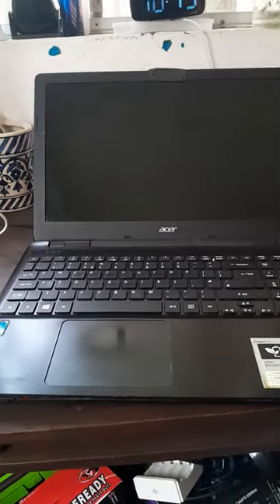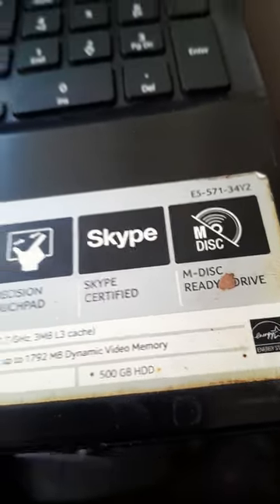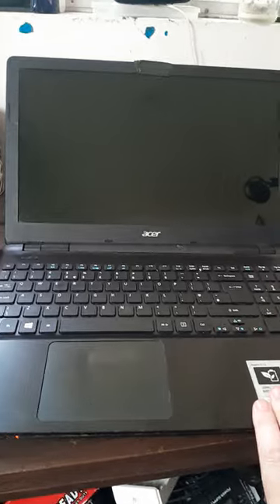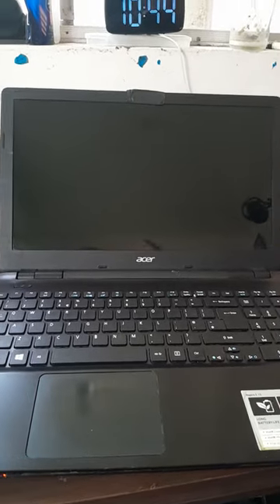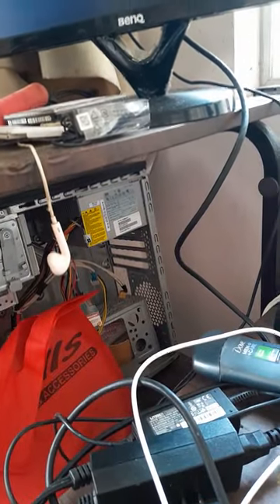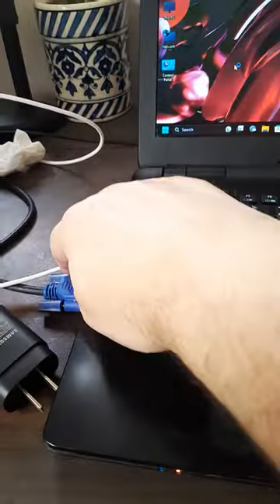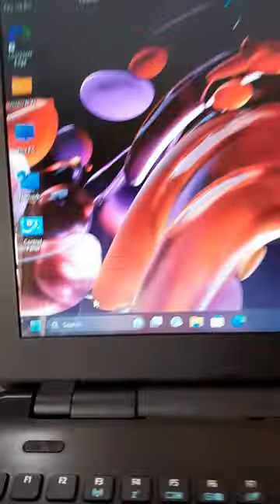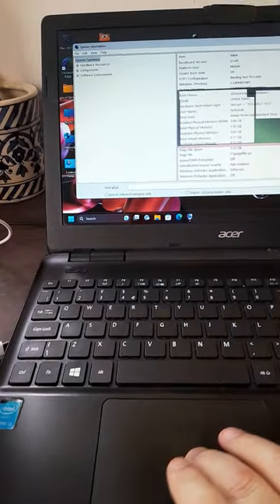its alive - 10 year old laptop - frankenstein moment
This laptop I have owned for over 8 years, its been motherboard baked in the oven
I replaced the memory, the battery circuit is dead possibly the capacitors or mosfets
the system just does not want to die!  .. The CMOS battery that holds the time and date and bios
resets everytime!, it will not allow firmware update... the hinges are breaking so I bodged it, the laptop is literally held together with puure luck ... !!

system spec
8GB (2 x 4GB) not sure what speed
250 GB SSD (originally 500GB IDE)
160GB for os backup image

cpu i3 - 2c 2t  cpu (intergrated)
intel video graphics
VGA & HDMI -- model : E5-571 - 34YZ